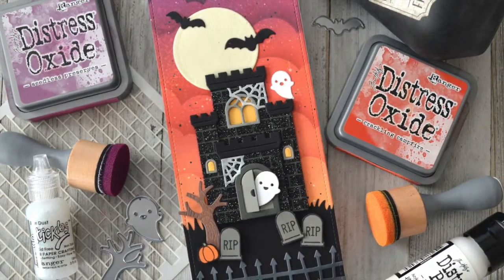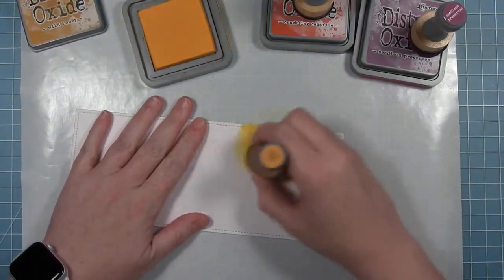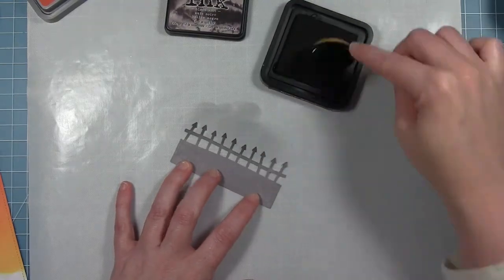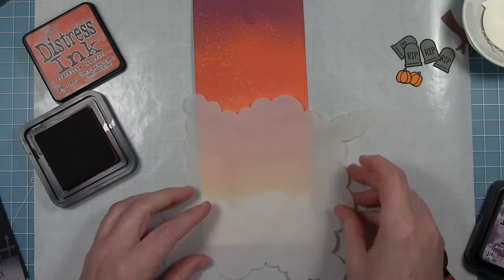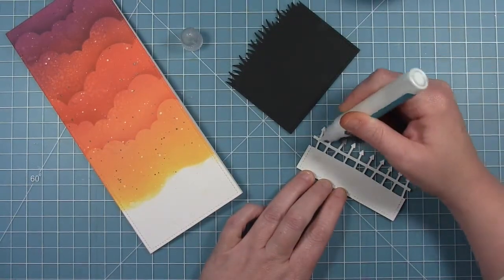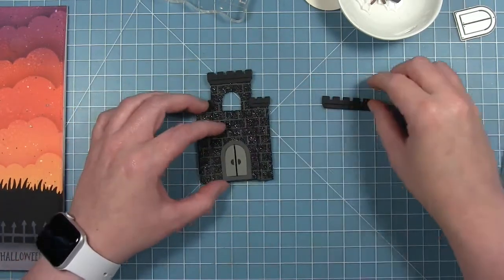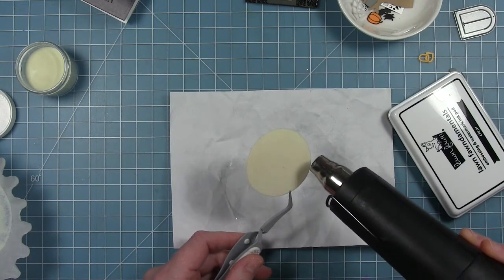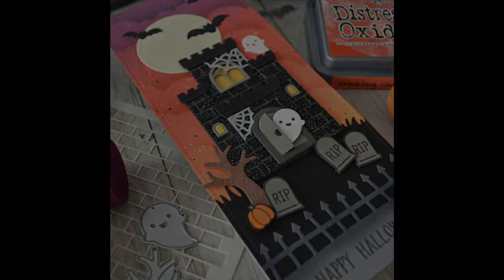Spooky Halloween Castle Slimline card using stencils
A Spooky Halloween Castle slimline card with stenciled glitter gel for the castle and distress ink blending and stenciling for the sky.